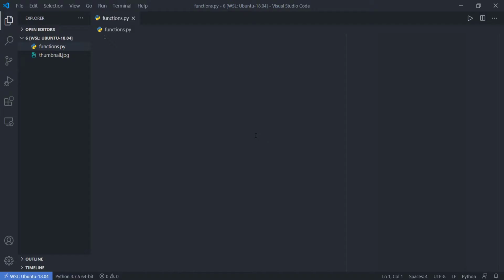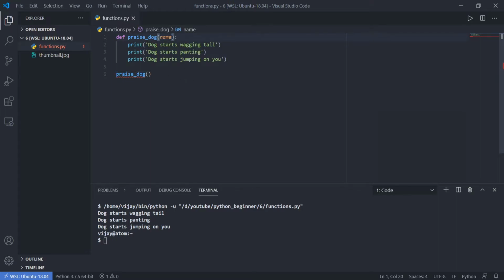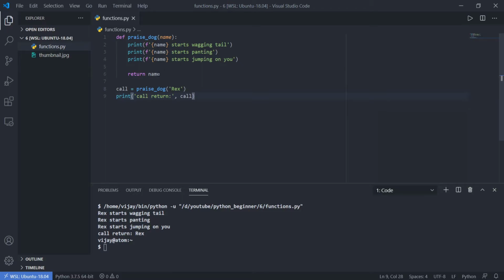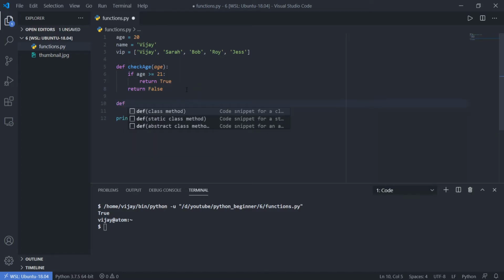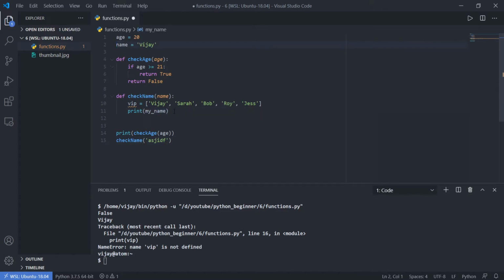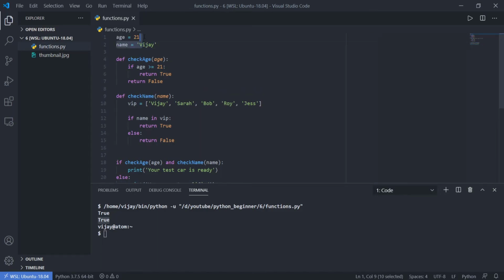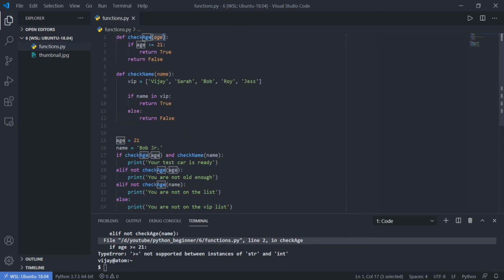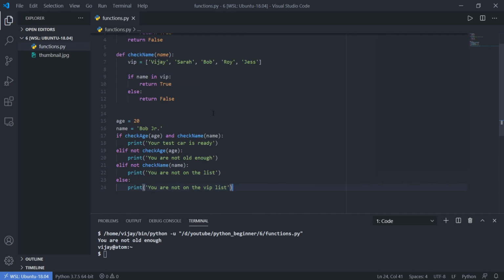Python Beginner Tutorial EP. 6 - Functions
Learn about functions in Python.

Timeline:
00:00 Overview
02:05 Parameters
03:14 Return
04:40 Example